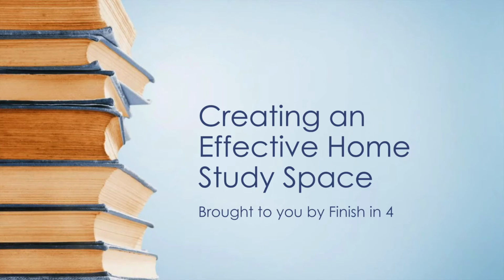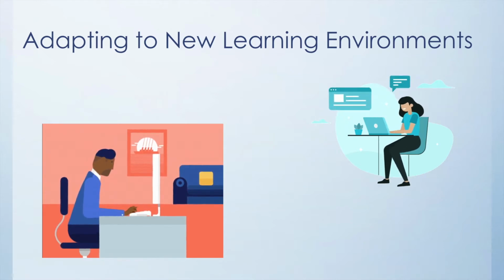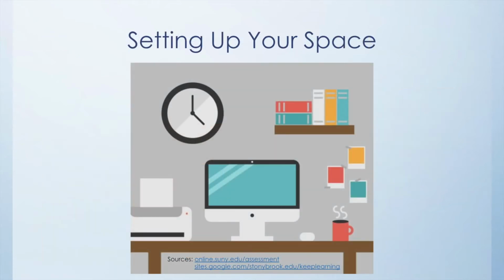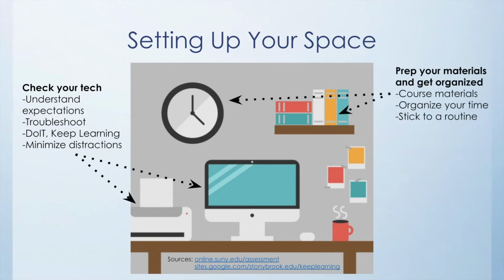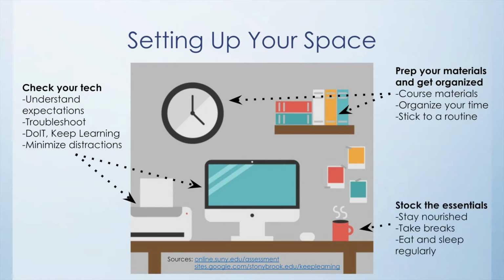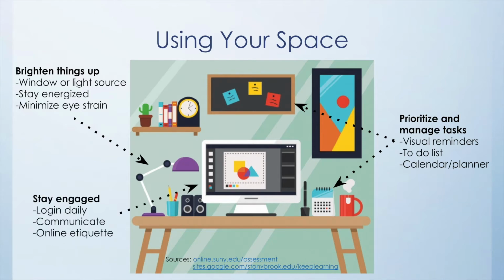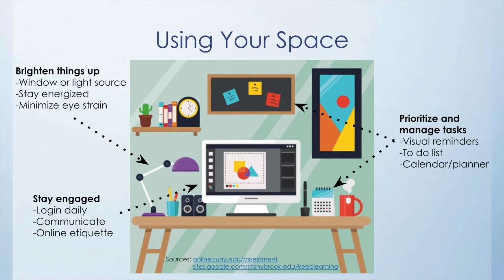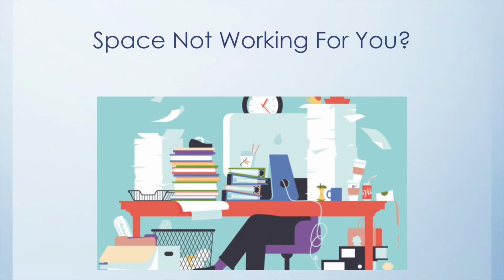Creating an Effective Home Study Space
Taking classes remotely or studying from home? This video offers tips for organizing and setting up your home study space to maximize your focus and promote real learning.